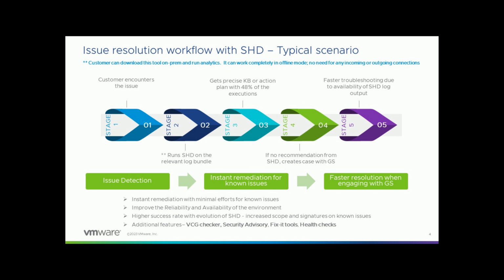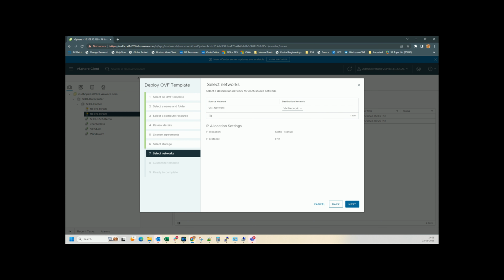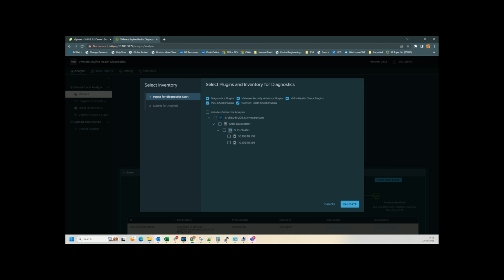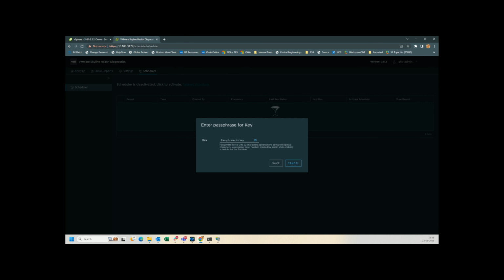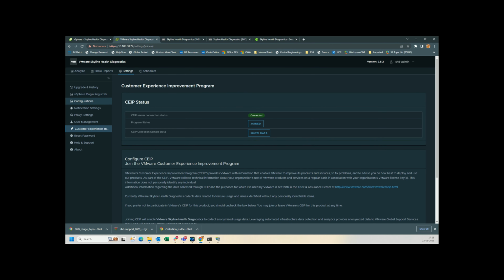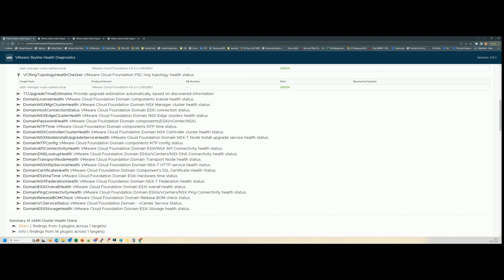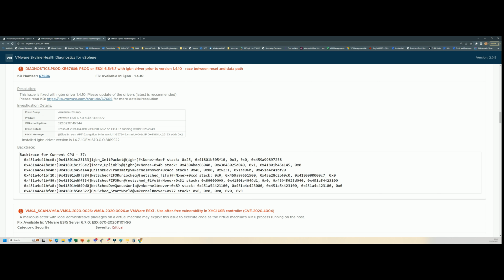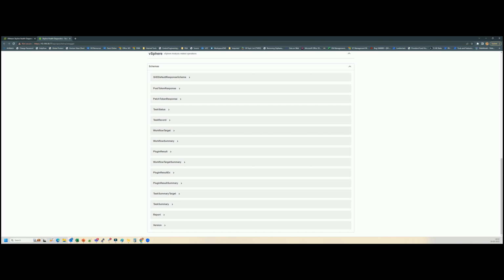SHD Blog Video 3 5 2